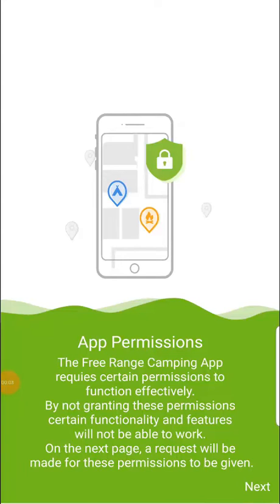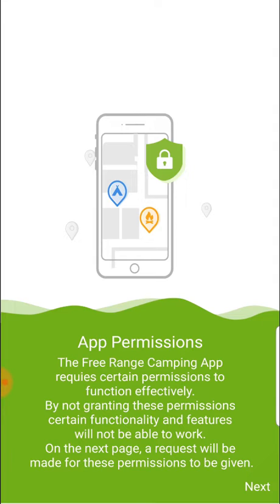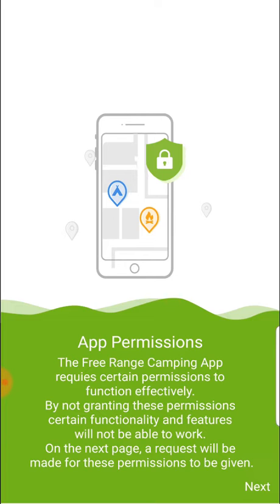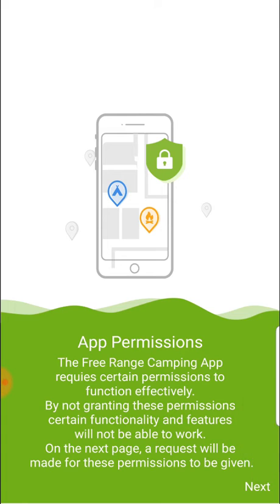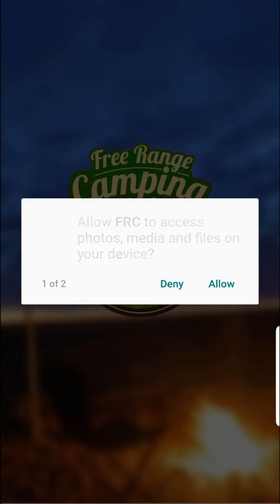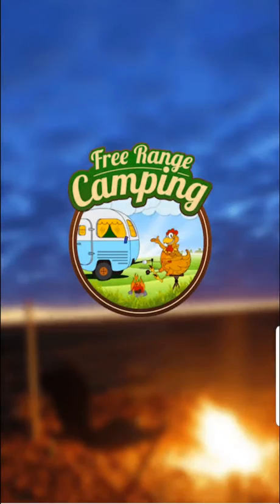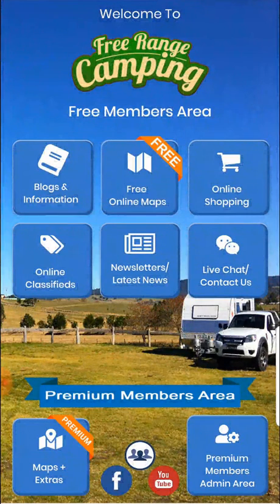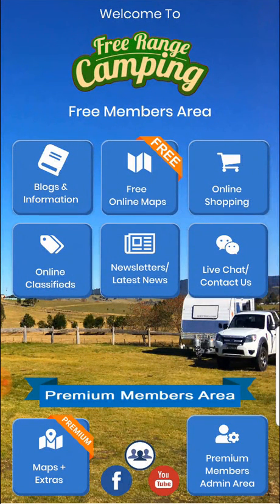Granting App Permissions for the App to Function Correctly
After you first install the app, the app will ask for certain permissions. These permissions are required to use the location feature and also, allow the app to download data from our server onto your device. If you do not grant the app those permissions, the app will not function correctly.